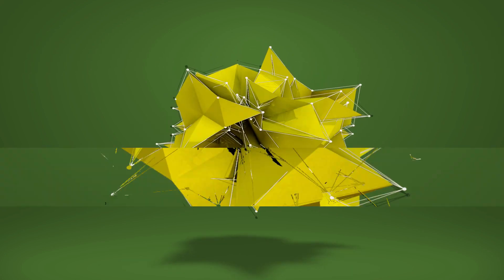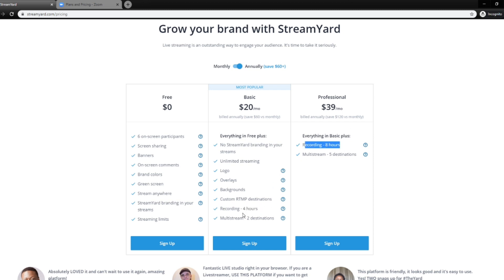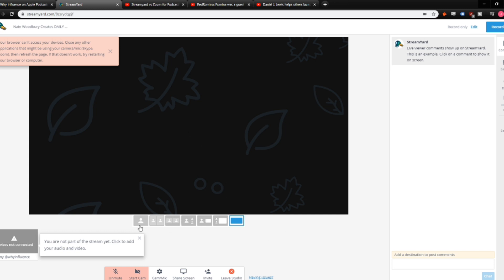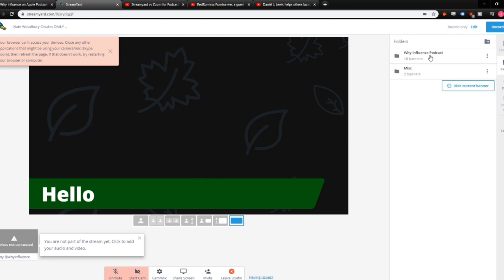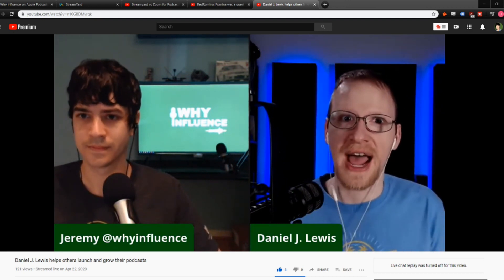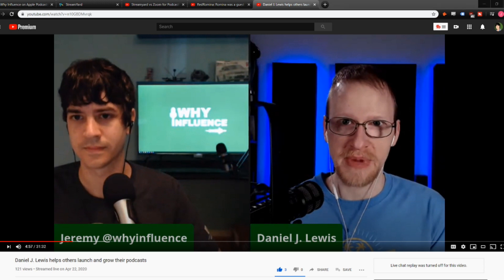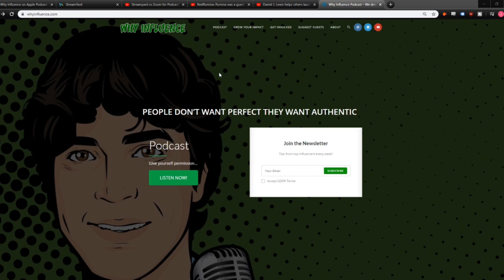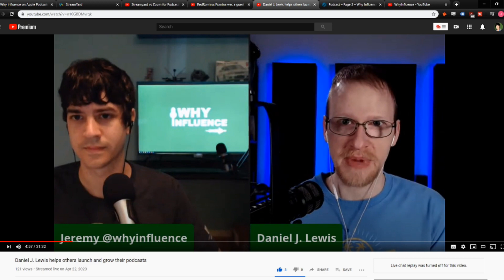STREAMYARD IS BETTER THAN ZOOM FOR LIVE STREAMING | Streamyard Review Tutorial | Streamyard vs Zoom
Streamyard is better than Zoom for live streaming interviews and conversations; let me tell you why.

Streamyard Tutorial, Streamyard Review, Zoom vs Streamyard for live streaming, Streamyard vs Zoom for streaming, multi-casting with Streamyard. Pros and Cons of Streamyard.

If you're interested in live streaming interviews or live streaming conversations to YouTube, Facebook, LinkedIn, Periscope, Twitch and other platforms... Then I suggest you consider streamyard.

In this video, I compare Streamyard and Zoom.

IN SUMMARY:
Streamyard multistreaming is better. If you're trying to live-stream to multiple platforms, such as YouTube, Facebook and LinkedIn at the same time, Streamyard will do this out of the box.

Streamyard comments are better with engaging with your audience. Streamyard pulls comments from all the platforms you stream to and lets you show the comments on the screen. You can engage with comments from YouTube and comments from Facebook all in one place!

Streamyard overlays are a nice perk. You can create custom overlays to give your stream a more professional and a more branded look.

Zoom is better when you need to do post-editing to your audio because Zoom has a setting that will give you a separate audio track for each participant, whereas Streamyard has one audio track.

Zoom is better if you're using calendar tools such as Calendly to book your guests because it will automatically create unique conversation links when the guest books a time slot. In Streamyard, this is a manual process that can become tedious very quickly if you do a lot of interviews.

What did you learn that was useful to you?

What questions do you still have?

Any special requests?